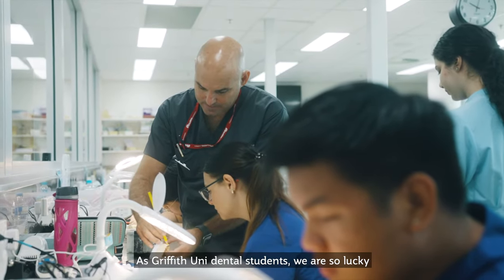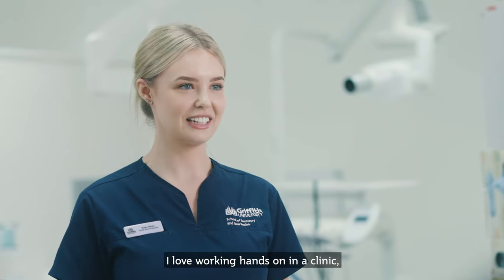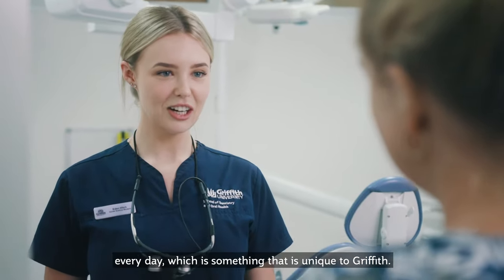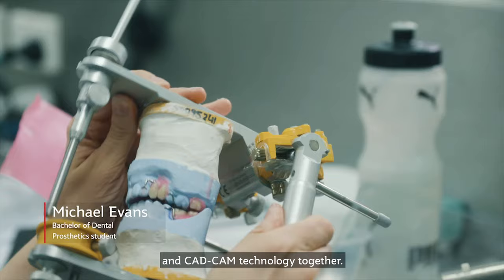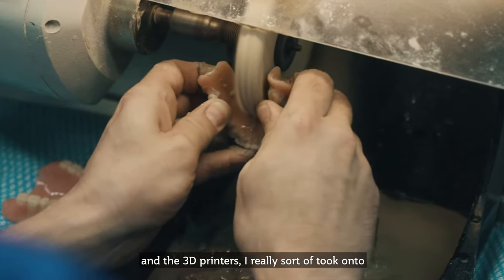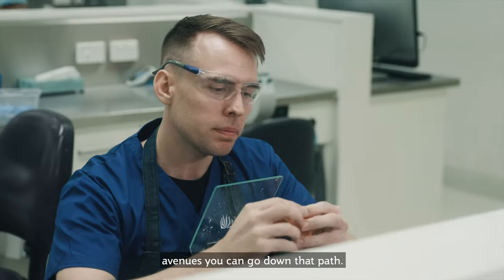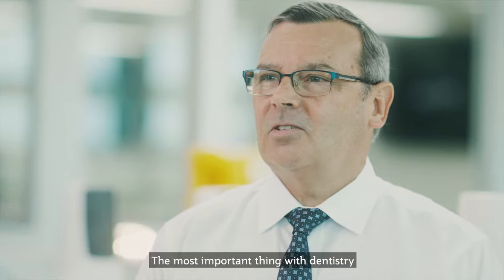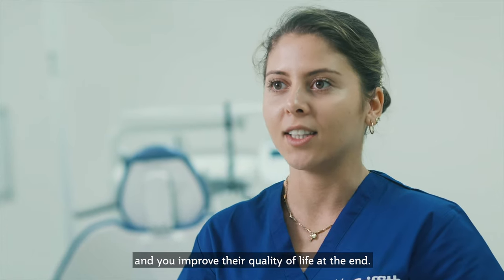The future of dentistry is at Griffith University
Hear from students and senior leaders from the School of Dentistry and Oral Health about the skills you can gain from working closely with qualified oral health professionals in our modern dental clinic and commercial laboratory. Our Griffith Health Centre Centre was purpose-built to be the home of advanced hands-on learning and teaching with the latest technology and treatment techniques.